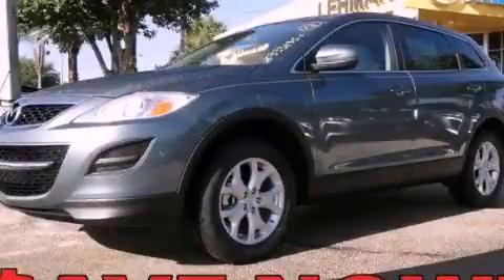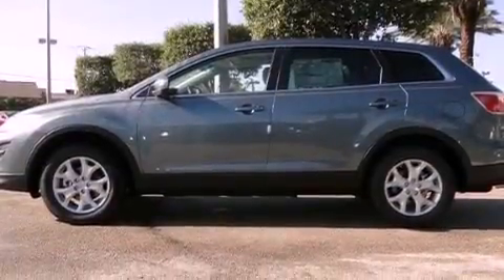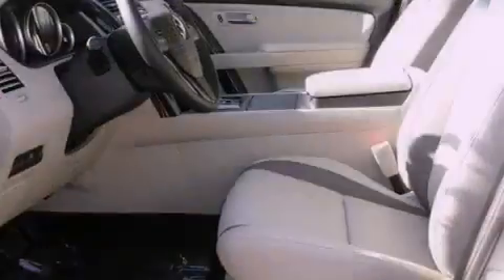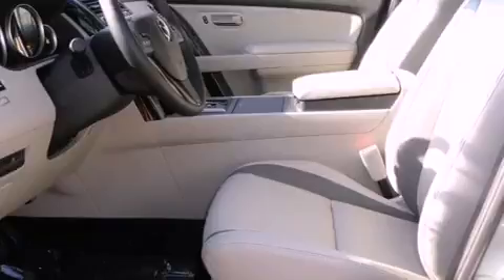2012 Mazda CX-9 Miami FL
Year : 2012
 Make : Mazda
 Model : CX-9
 Engine : gas v6 3.7l/227
 Trans . : automatic
 Exterior : gray
 Miles : 40
 Interior : gray

 Lehman Mazda

 2012 Mazda CX-9 Miami FL